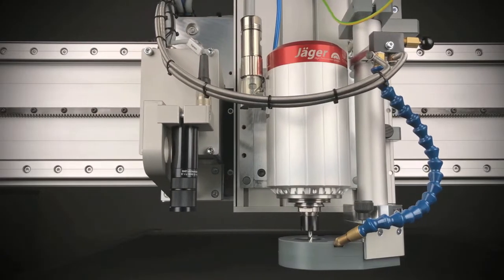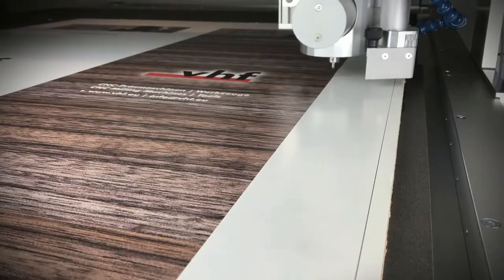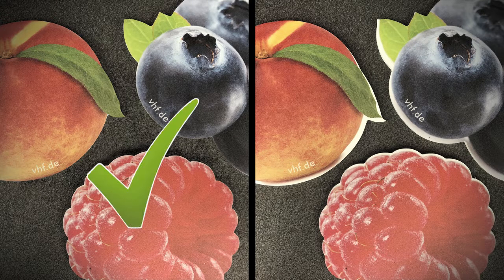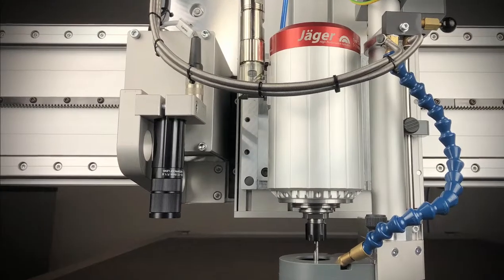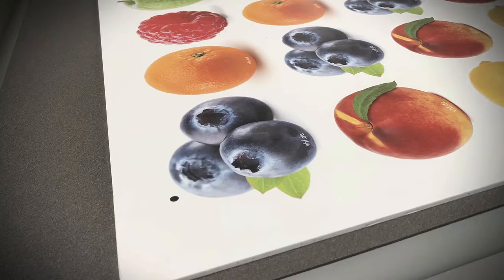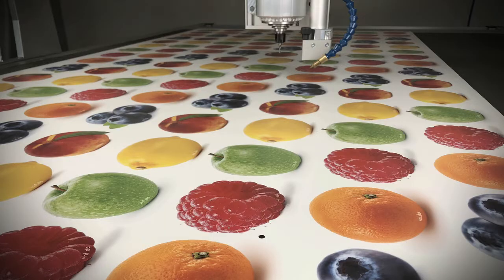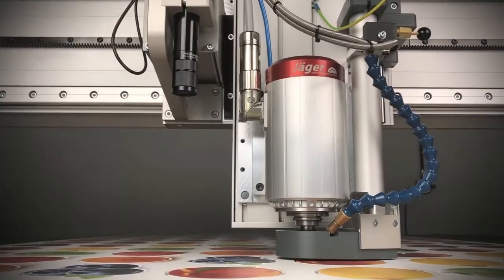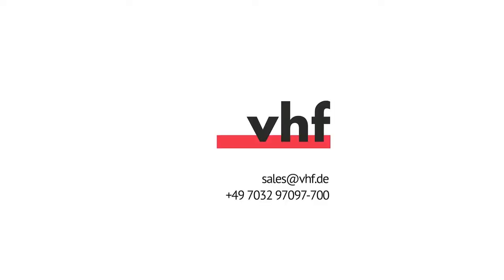vhf Practical Tip: Register Mark Recognition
Would you like to mill or cut printed panels with precise contours?
No problem – thanks to register mark recognition, the optical recognition system.